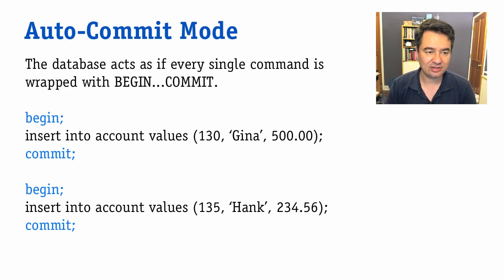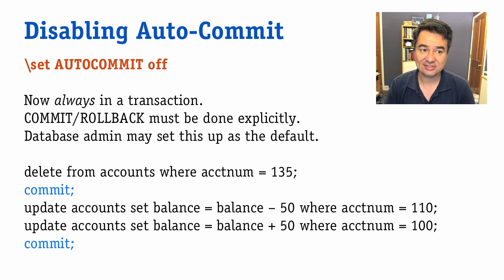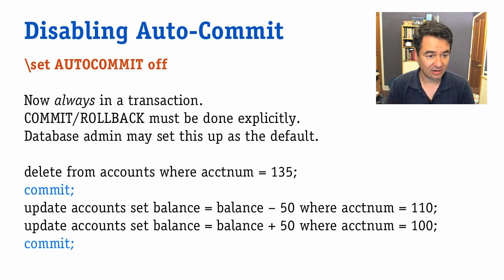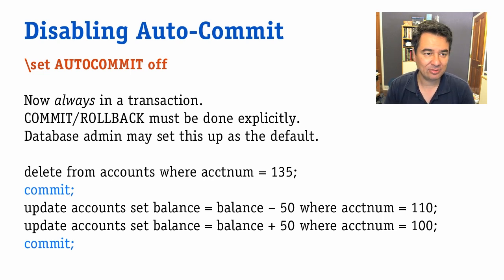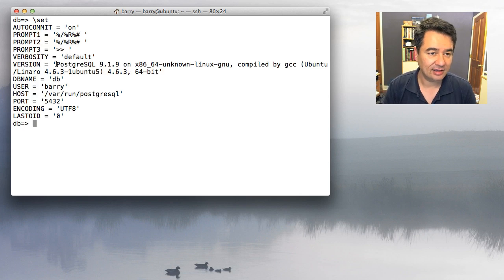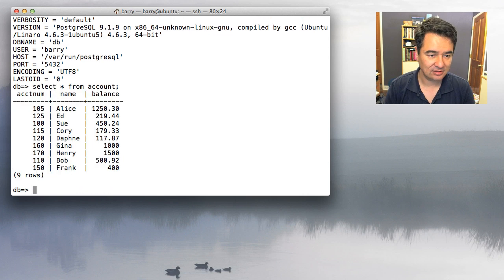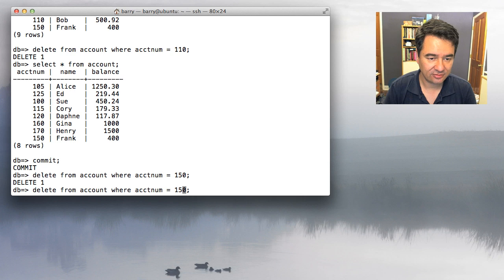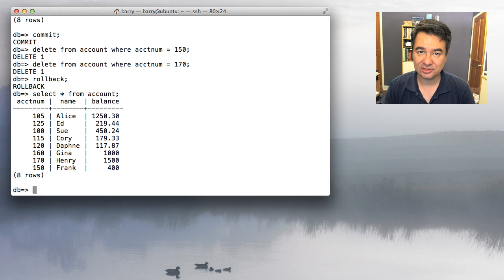Database Transactions, part 4: Autocommit Mode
Autocommit modes treats every SQL command as though it was wrapped in a tiny transaction. Learn how to disable autocommit mode and the implications of doing so.